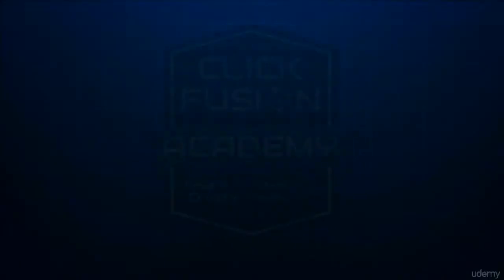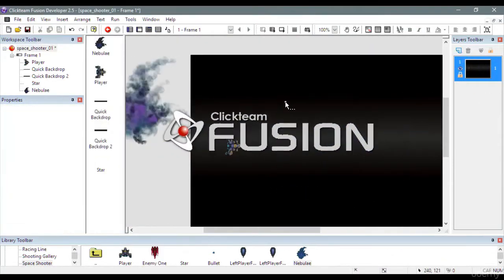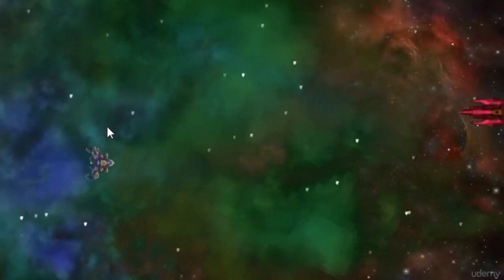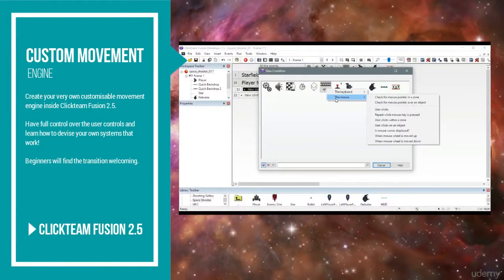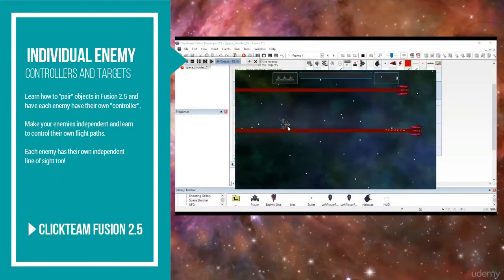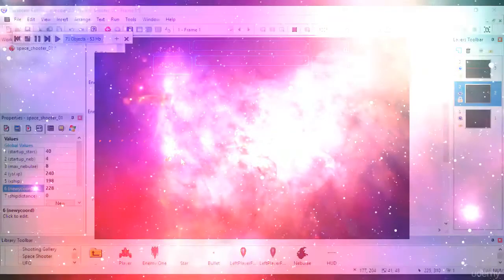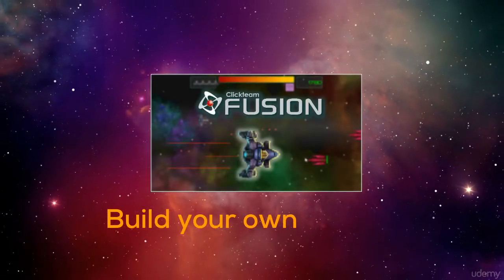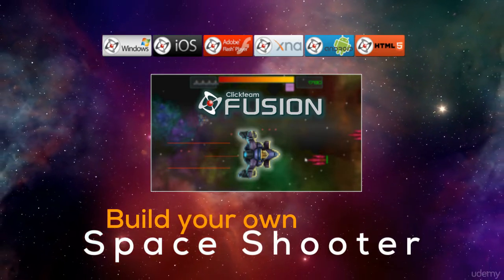Build a Space Shooter game in Clickteam Fusion 2.5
Learn how to create your very own Space Shooter game using Clickteam Fusion 2.5, an industry-standard, rapid application game development tool from Clickteam used by many Indie Game Developers and Large companies worldwide.

In this game development course you will learn a lot of cool space shooter game development concepts but will also learn how to implement these concepts into your very own space shooter game using custom movements, custom firing modes and a whole new game design approach. You will have access to the Course Forum where you can also discuss topics covered in the course and topics that aren't covered.

This game design course has been designed with all three levels in mind, beginner, intermediate and advanced. However, this course is geared more towards a whole new design approach with Clickteam Fusion 2.5 that beginners may not be familiar with. The reason this course offers a whole new game design approach is to ready-prepare you to develop a more intuitive game design along with learning some more in-depth routines which will guarantee to take you from beginner level to intermediate.

If you consider yourself an already-experienced user with Clickteam Fusion 2.5 then this course will take you to new heights in terms of game design and development. Orientated around designing a one-frame game engine with Clickteam Fusion 2.5, you will be creating an epic Space Shooter game where the entire game consists of just one frame, with potential for unlimited levels.

By the end of this course you will have developed the ability to:

Import a Player Character and Enemies
Create a custom player movement engine
Create enemies on the fly with their own targets and ship controllers
Learn to create a dynamic playarea (ie: starfield / nebula clouds)
Learn Fastloops
Learn ForEach Loops (pairing of objects - ie: individual enemy health)
Professional looking Level Design
Title Screen Design
A Basic Save and Load System
And so much more. This course also contains an additional curriculum section, so when you have completed the course, new ideas, suggestions and new videos will be added so you can further your development with your completed game and add new ideas and polish to your Space Shooter game.

Start learning more about Game Development today with this course from OneClick Training!